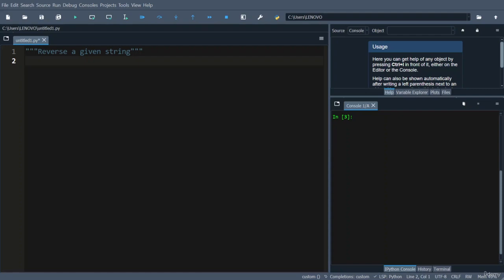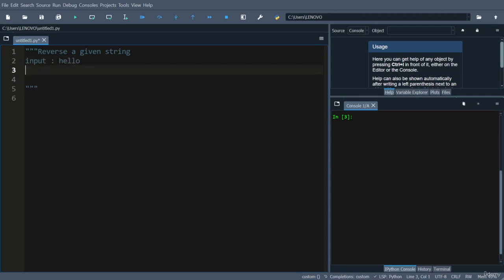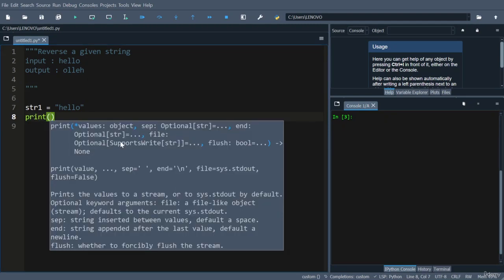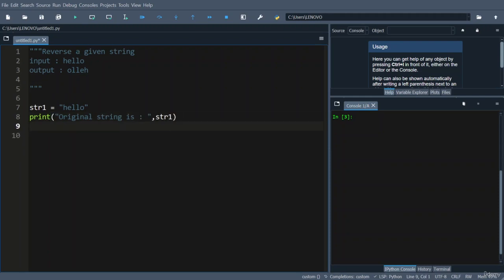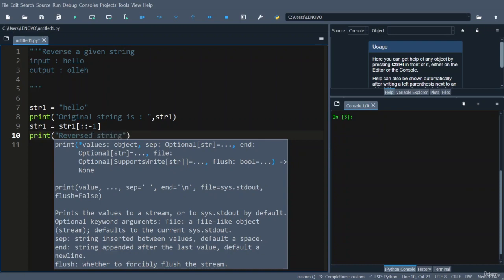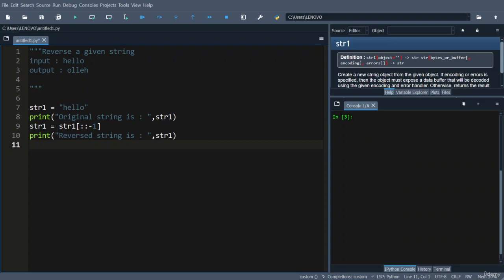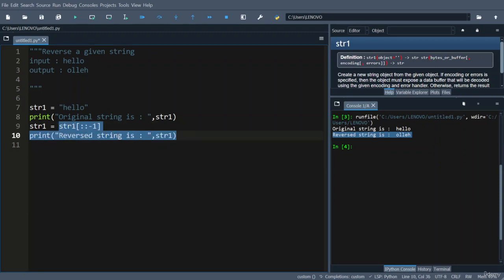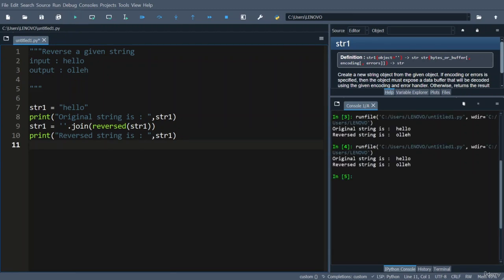5.Python Programming Complete Beginners 5.5 Reversing a given string 2024.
5.Python Programming Complete Beginners 5.5  Reversing a given string 2024.